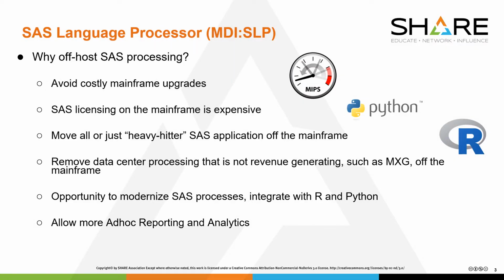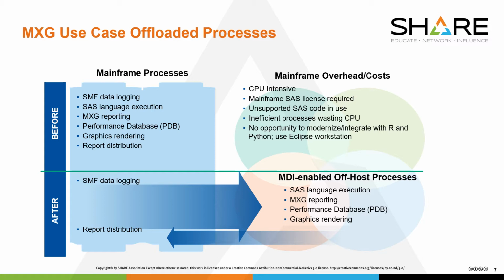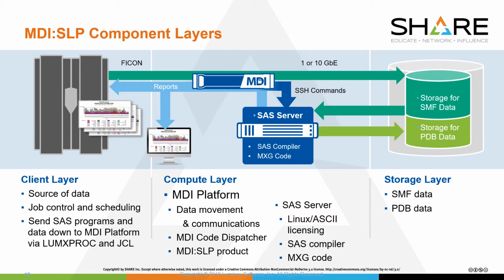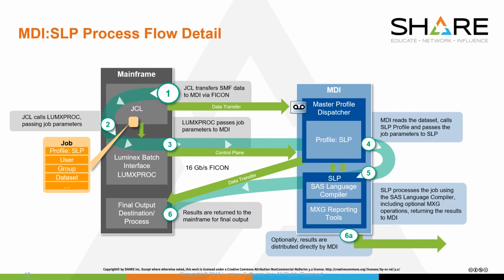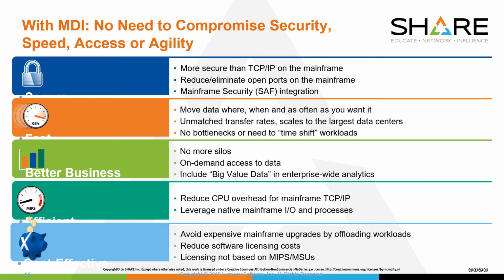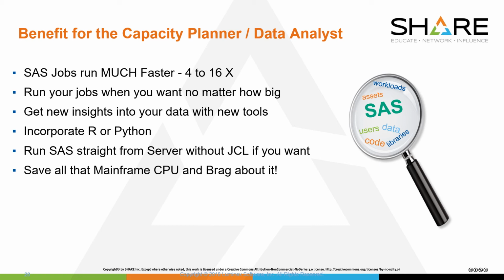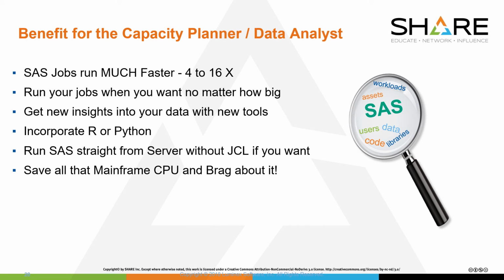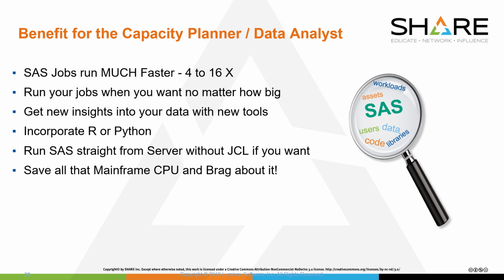Take a Load Off Your Data Analytics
Time is the most important commodity you have.  My analytics jobs ran so long that I was frequently finding the answer the next day.  However I needed the answers TODAY!  Watch this session to see how you can be able to save hours and days in your SAS analytics jobs.

Want to learn more?